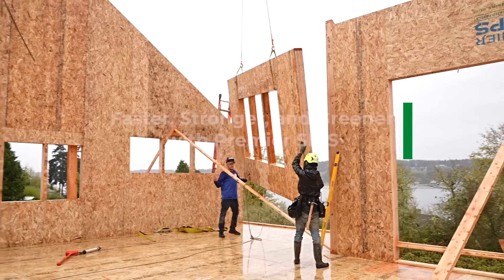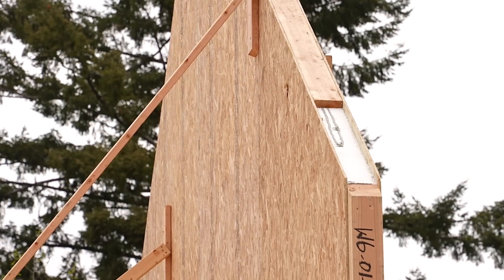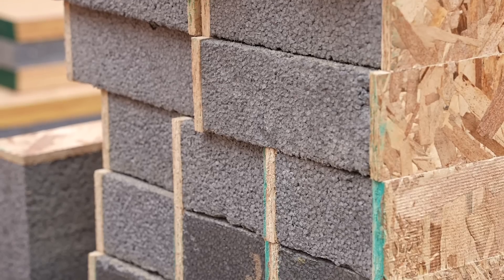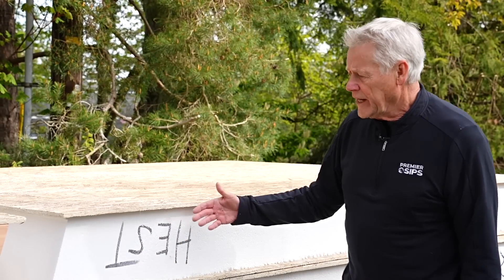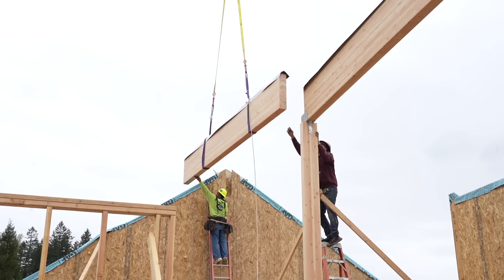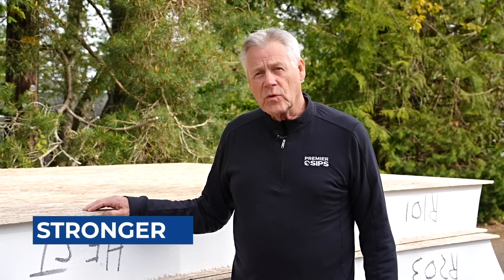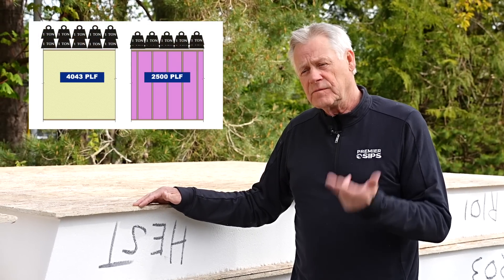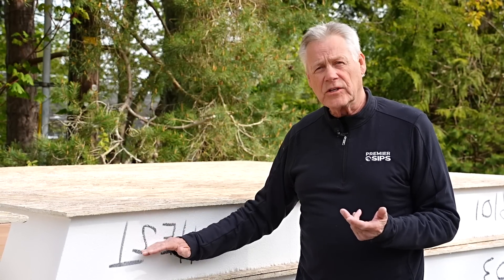Jobsite Installation Video Series #1: SIPs vs Sticks - An Overview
This high level overview kicks off Premier's Installation Video Series, and details the key benefits of Structural Insulated Panels (SIPs) as the superior building envelope system for commercial and residential construction projects.

This video series follows a residential install and details the key things to prepare for as well as how to install Premier SIPS Floors, Walls and Roofs.

As the oldest and largest SIPs manufacturer in the industry our team of experts have a wealth of installation recommendations to share.  This video series, along with the Builder and Design Resources will help make the switch to a higher performance SIPs Systems a strategy your team will be proud of.

Ready to learn more? and reach out to Premier at any time for a free consult.